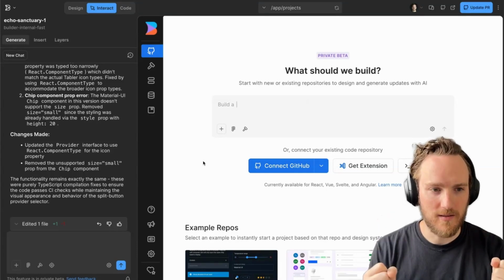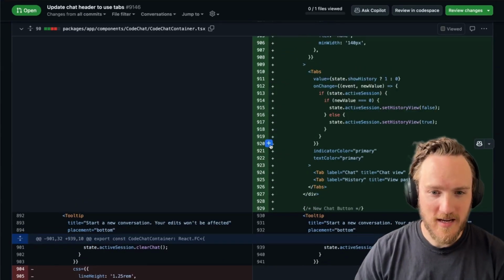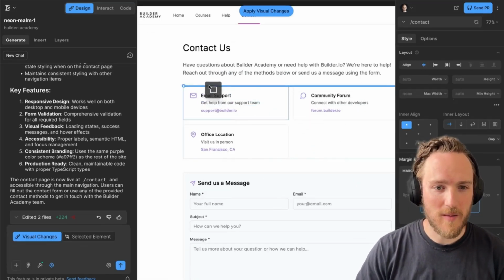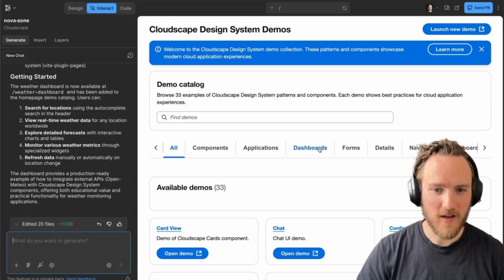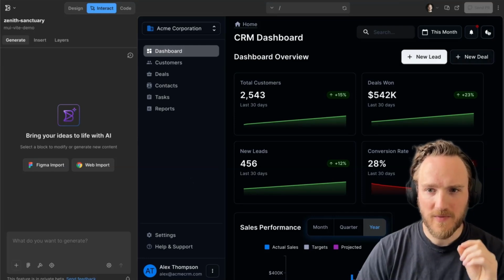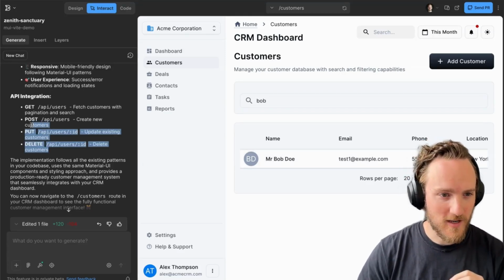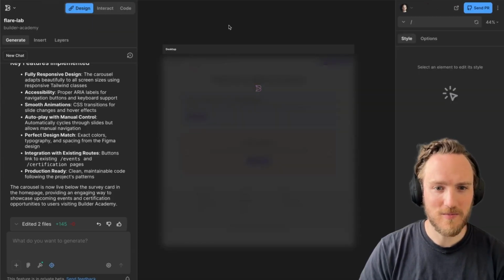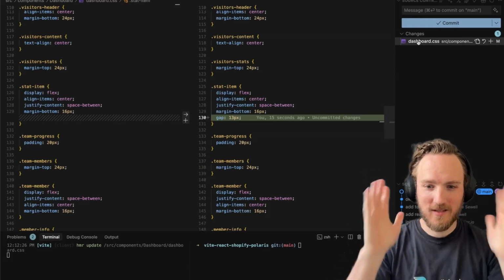Introducing Fusion! Visual AI Canvas for Vibe Coding